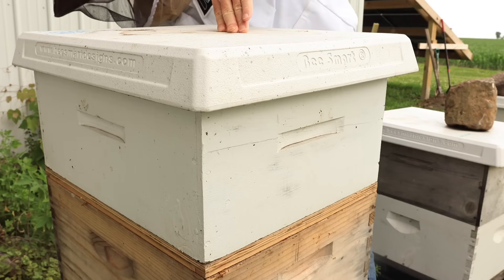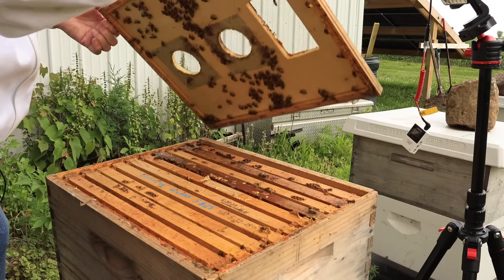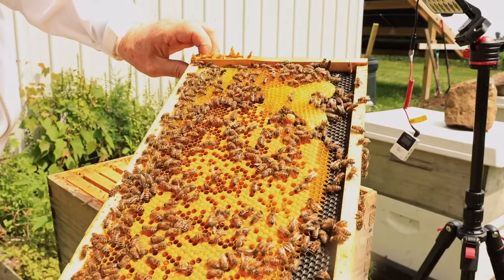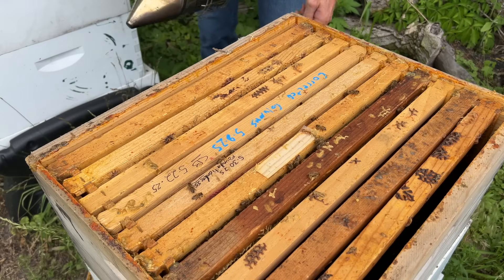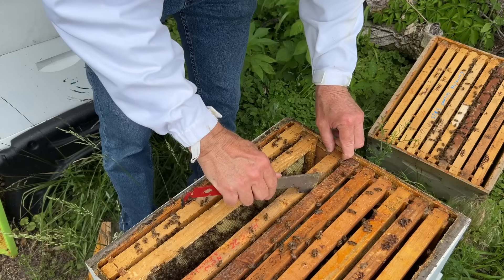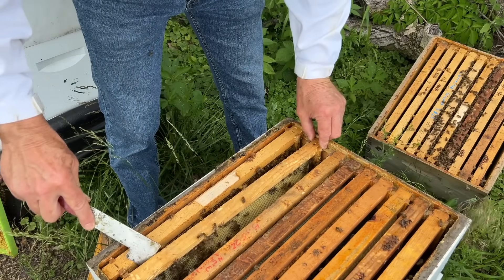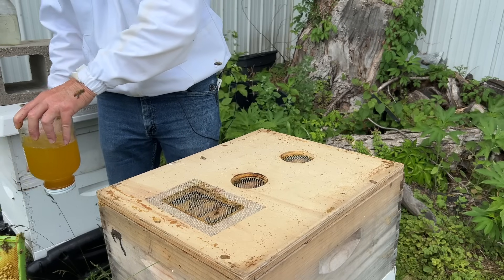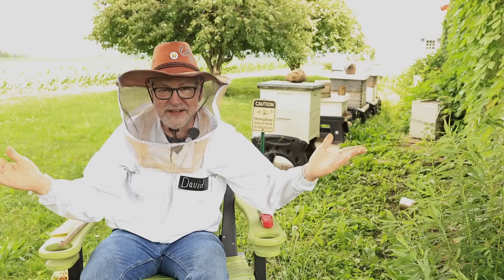Beekeeping: Controlling Mites Without Using Chemicals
Beekeeping is facing its largest fight against mites and the diseases they spread such as deformed wing virus. Let's talk about an effective method without the use of chemicals.

I would love to be your personal Beekeeping mentor. Let's face it, beekeeping IS HARD. There are so many challenges and so many ways to easily make a huge mistake. My mentoring community, BeeTeam6, is now offered in tiers. Check it out to see which tier best fits your mentoring needs.

Feeding Your Bees Makes All The Difference In The World For Your Bees. Here's the link to our Spring feeding board

💪BEEKEEPING SUPPLIES I RECOMMEND:
J-Hook Hive Tool
Microscope Camera
This video was filmed Using:
Lens: Sigma 18-35mm F1.8 Art DC HSM

🌻FEED YOUR BEES:
Plan ahead for spring! Feeding your bees in late winter/early spring can help your bees transition into summer. Safely feed your bees from the top. Great way to help your bees not run out of food in late winter and early spring. Check it out: